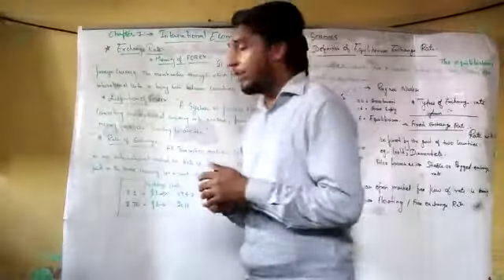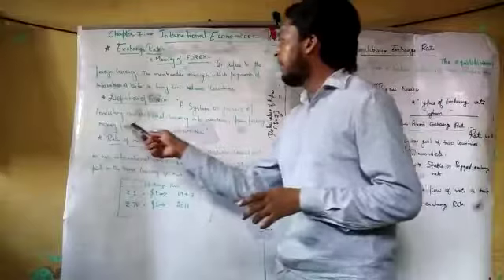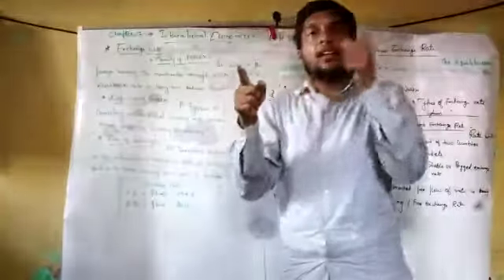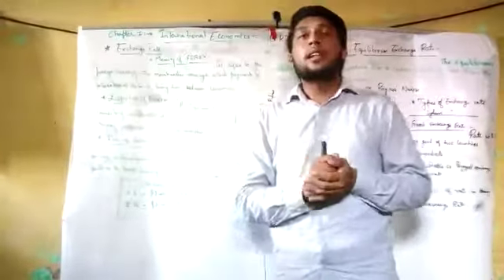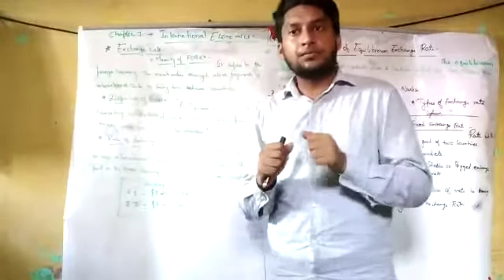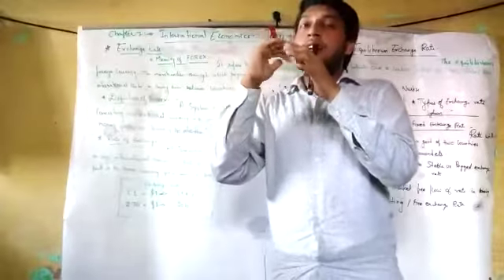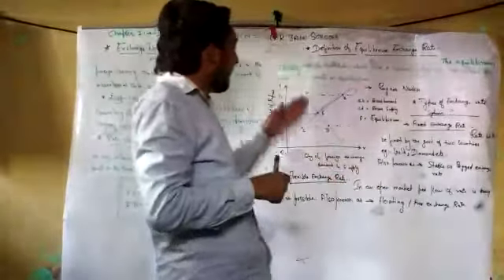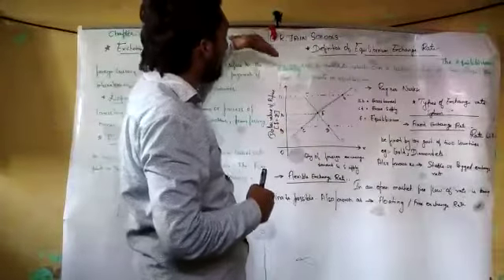International Economics Part 8 - Economics chapter 7 XII std by Hasmathullah. Z